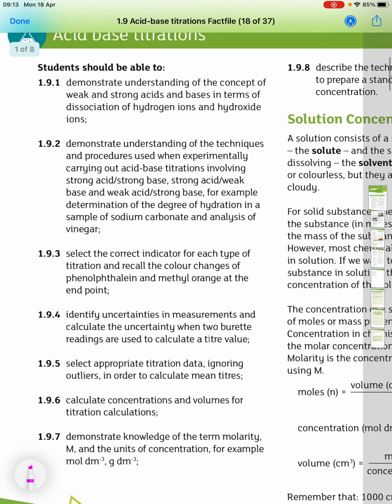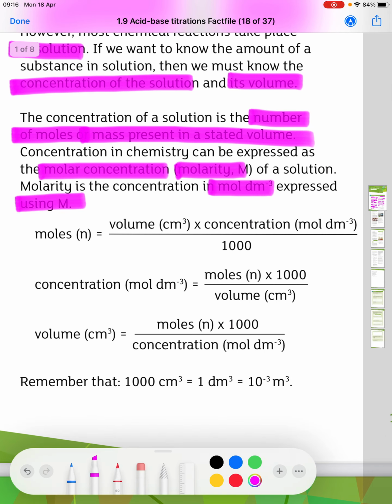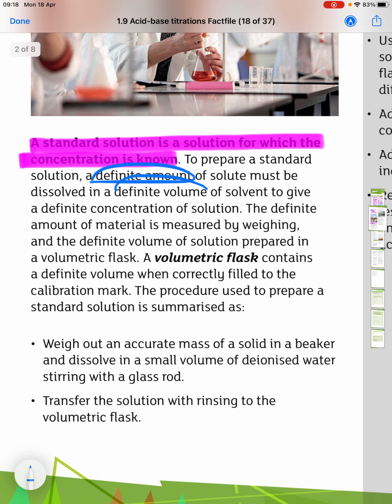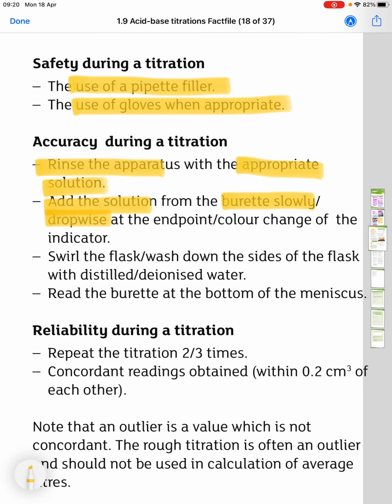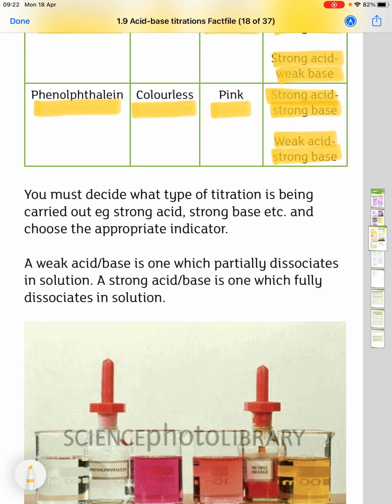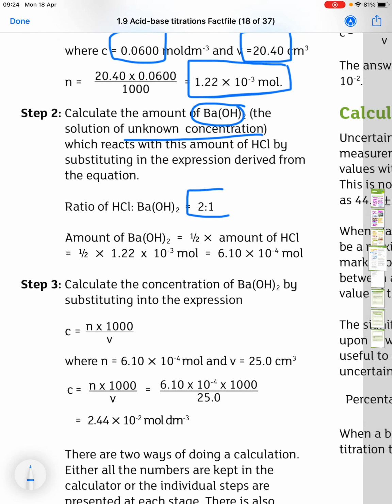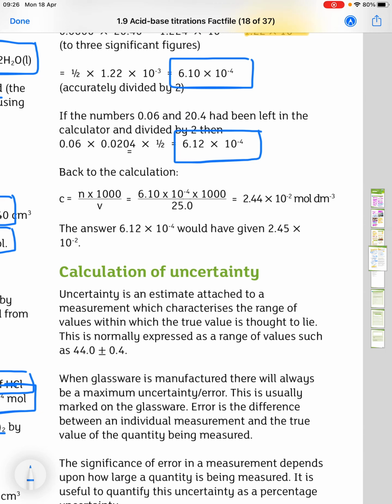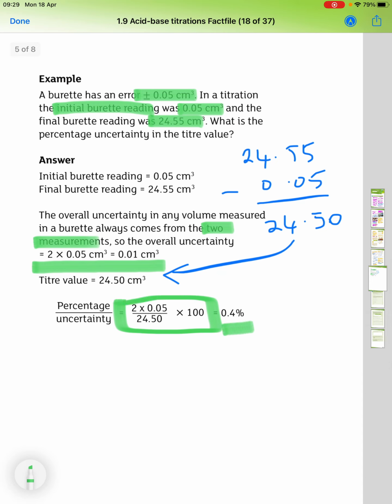CCEA AS Chemistry 1.9 Acid Base Titrations Revision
Read through of the CCEA Fact File for topic 1.9 Acid Base Titrations